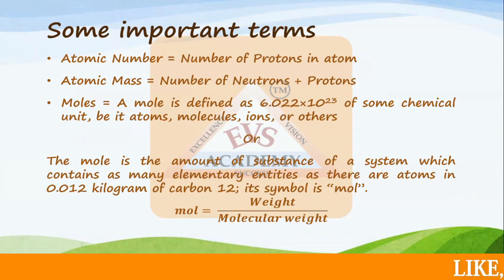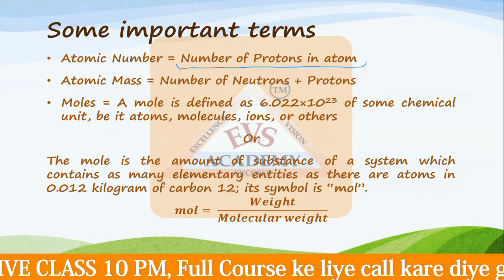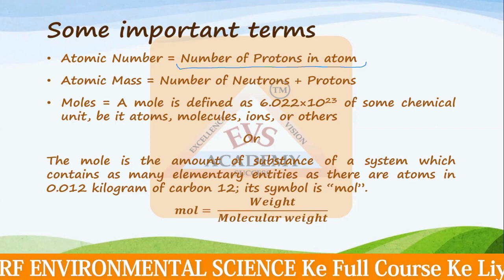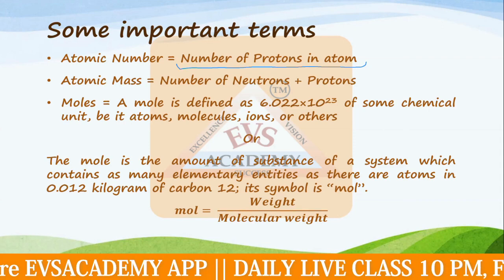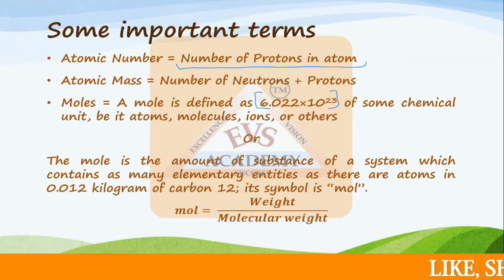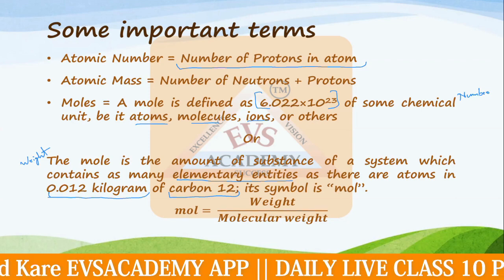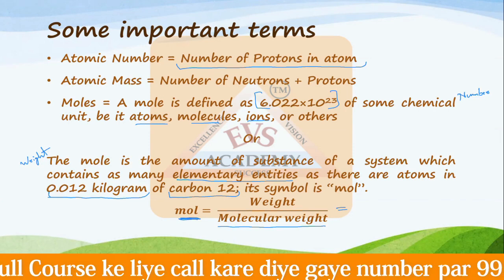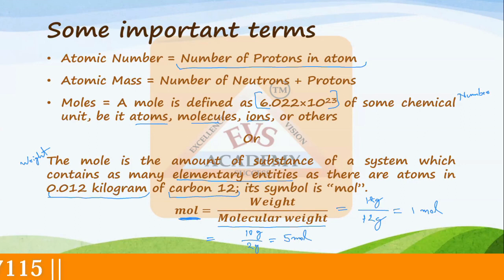Environmental Chemistry | One Short 2023 chemistry | EVS Academy